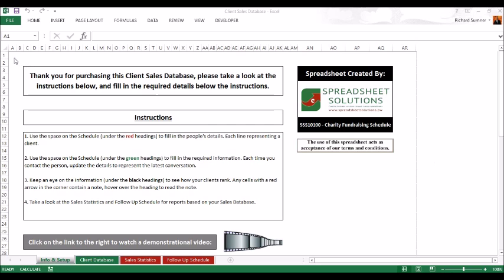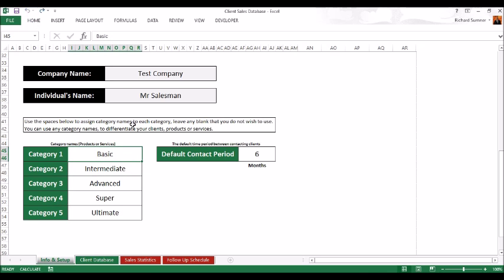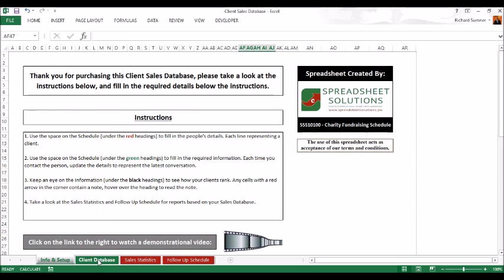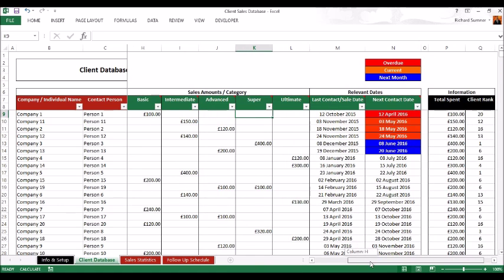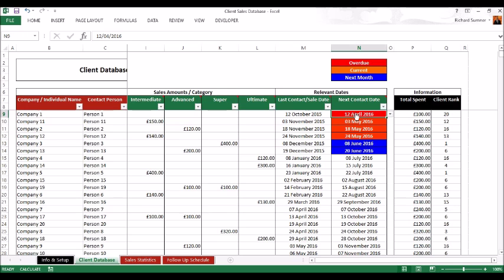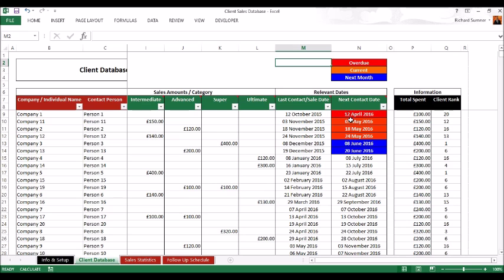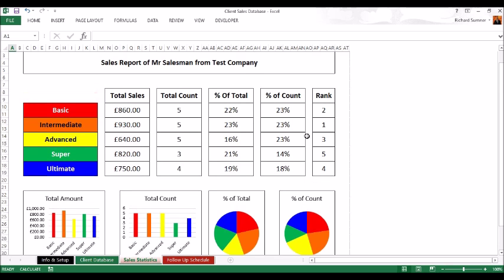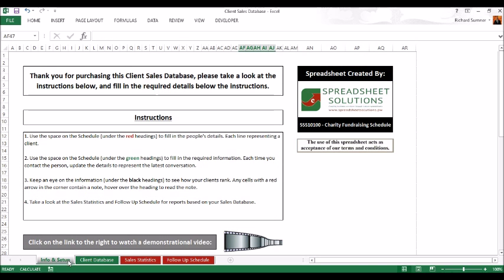Client Sales Database Demo Video (Old)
If you wish to have a list of your clients, what they have spent with you (broken into categories of product or service types) and a date when you next need to follow up with them (for a product renewal or for new business), then this may be a solution for you. It is very simple, but extremely efficient.